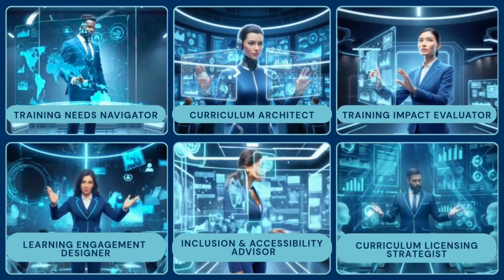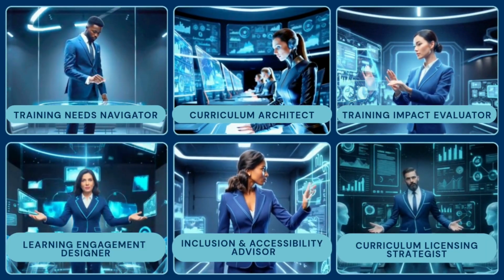Making Sense of AI: Type of AI Tools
🚀 Welcome to Week 4 of our AI Literacy Campaign!

Each week, we’ll release a short, engaging video to spark your curiosity about AI, followed by a longer training video at the end of the week.

In this video, we are talking about the different types of AI tools. Not all AI is created equal, and understanding the types of AI tools can help you choose the right one for your goals.

👉 Want to learn more? Here’s how you can participate in our AI Literacy Campaign:

2️⃣ Register for a free AI Literacy Training Workshop — held weekly on Wednesdays

3️⃣ Enroll in our free course: AI Simplified: Artificial Intelligence in Plain Language

This campaign is all about making AI less overwhelming and more empowering for mission-driven teams. Let’s get mission-ready together!

At Umemba Health, we are the missing piece to your AI puzzle! We help mission-driven organizations (and entrepreneurs) transform knowledge into scalable learning assets by leveraging AI tools effectively.  Here's how we can help you advance your mission: